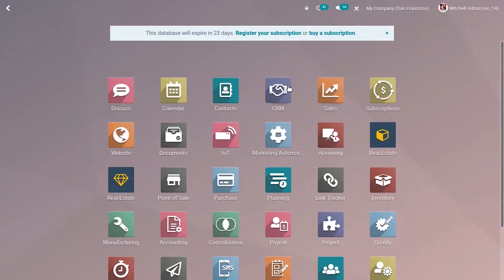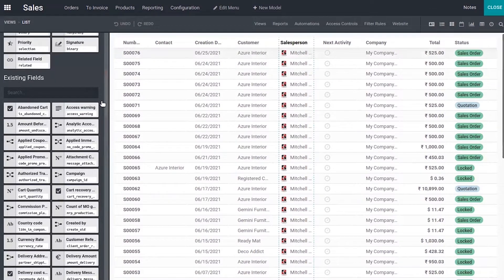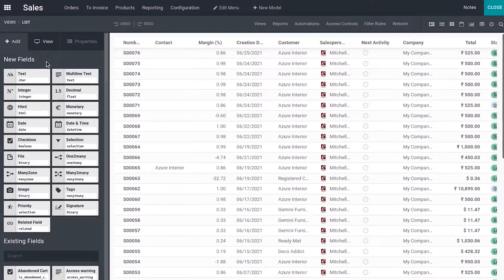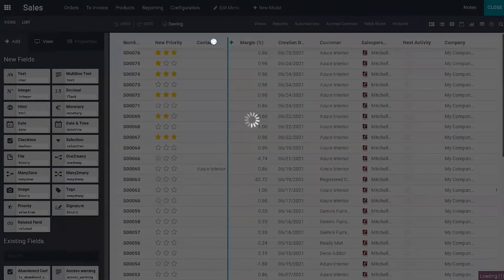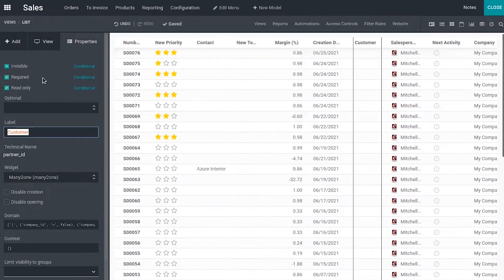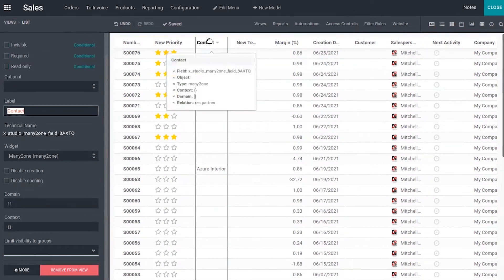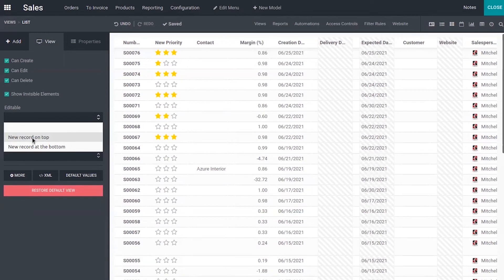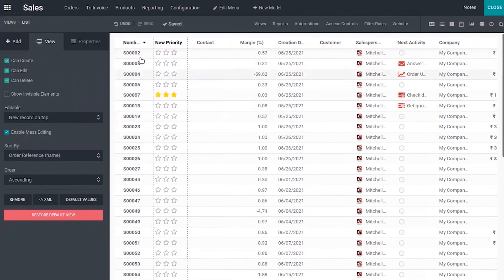How to Customize and Add Fields in List View using Studio in Odoo 14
This video explains how to How to customize and add fields in List View using studio in Odoo 14.

We can use Odoo Studio to add many different field types, and the process is basically the same for all of them.  However, the relational fields are more complex.

First step is enable Odoo Studio. Then we will drag a new text field onto the list view for products.You can then place it wherever you want and change its properties.